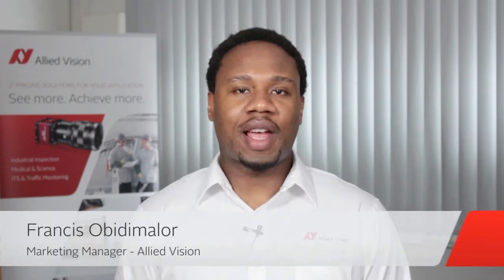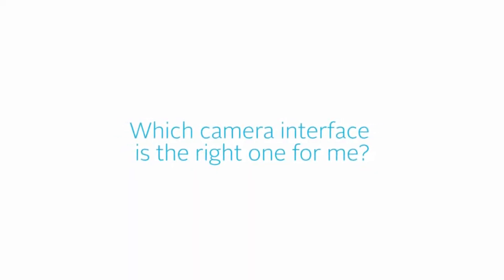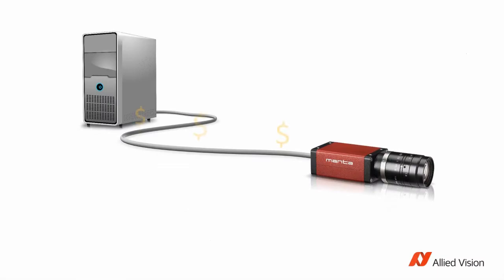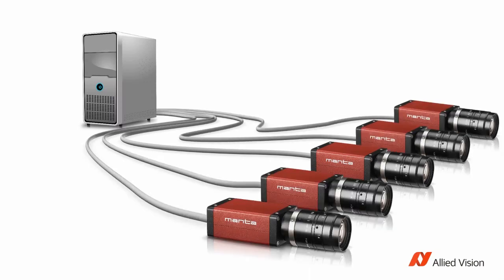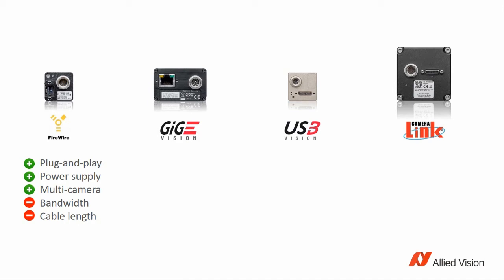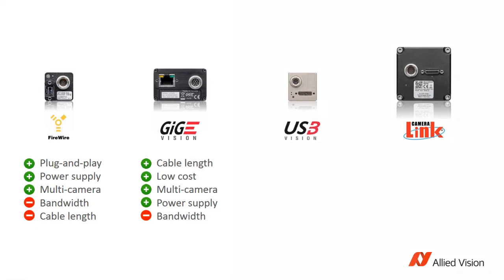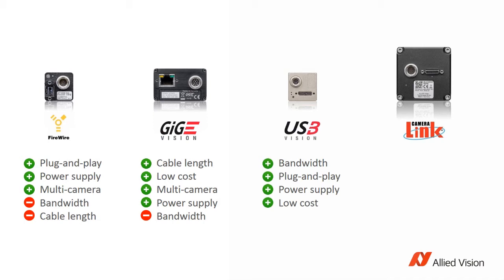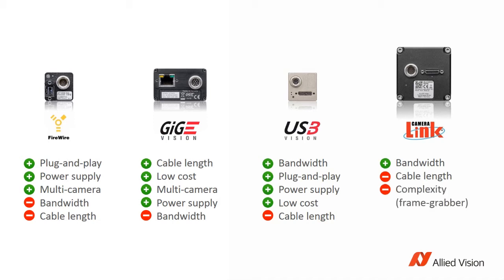Which camera interface is the right one for my application?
GigE Vision, USB3.0 Vision, Camera Link, or FireWire? Allied Vision helps you choose the right interface for your next machine vision application.